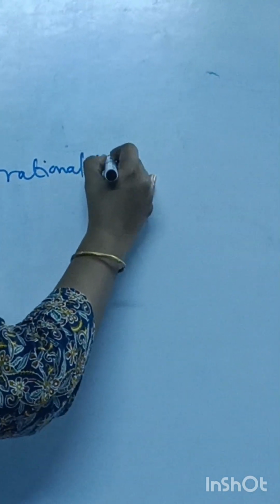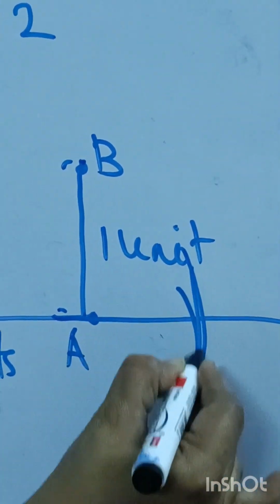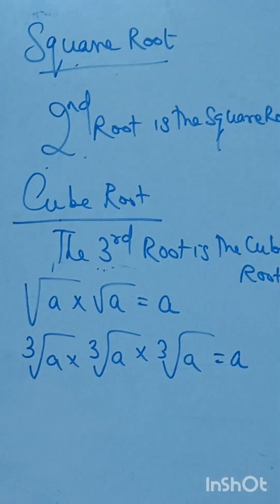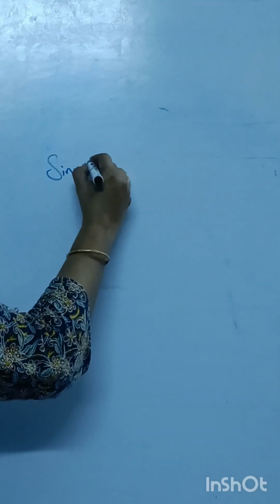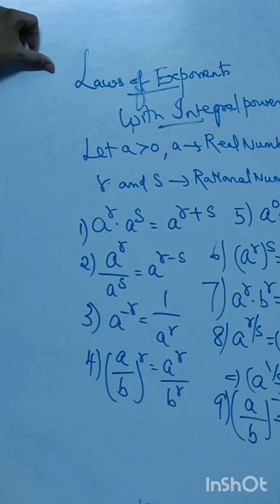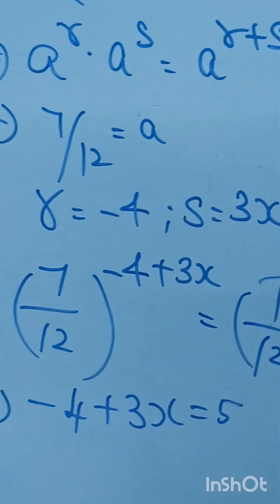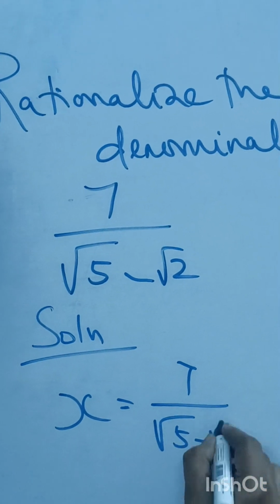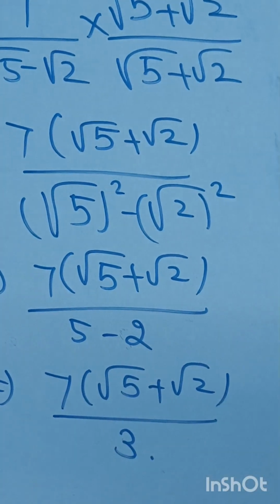Class 9th chapter 1 Maths Number system 1.2,1.3,1.4 and 1.5 Explained